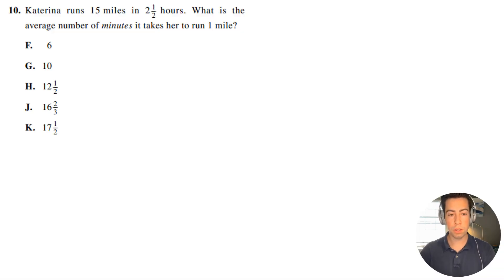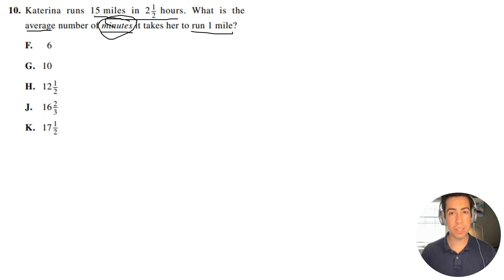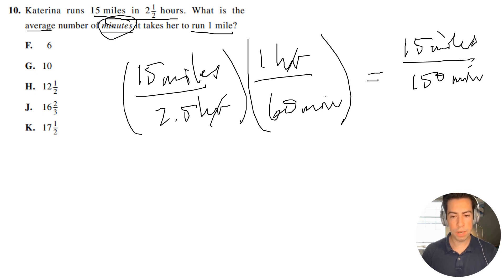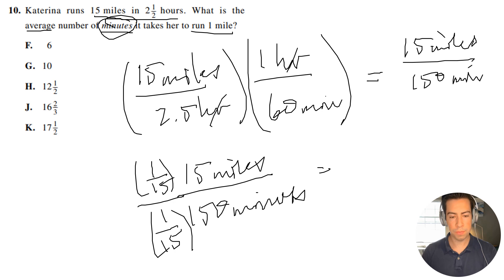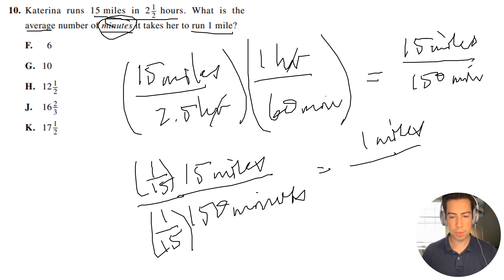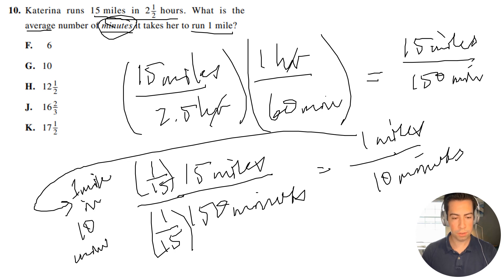Official ACT Practice Exam Math Question #10 FULL EXPLANATION!